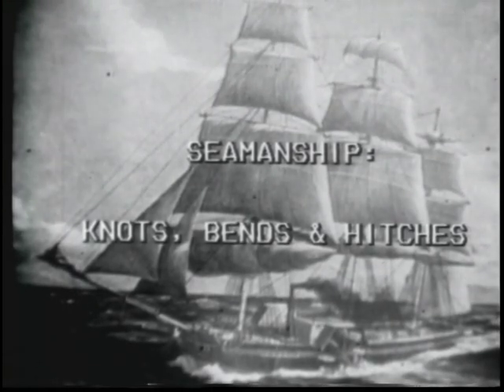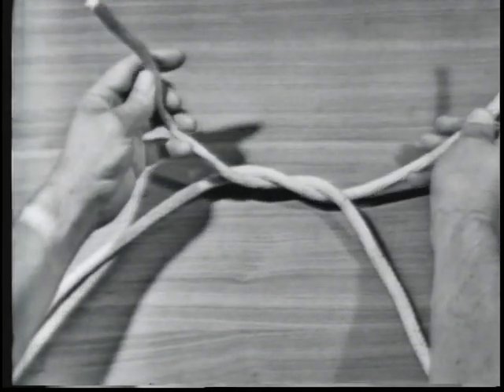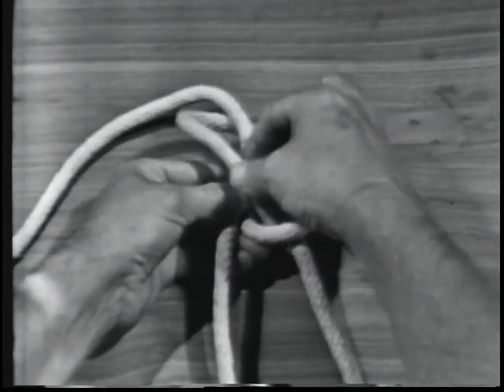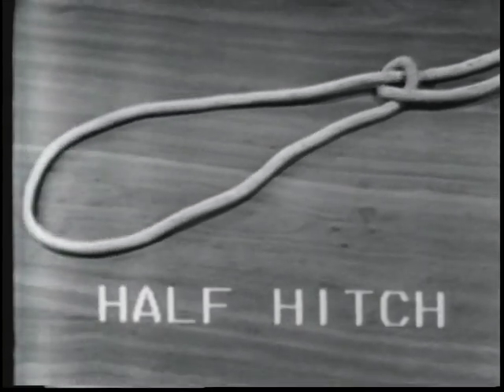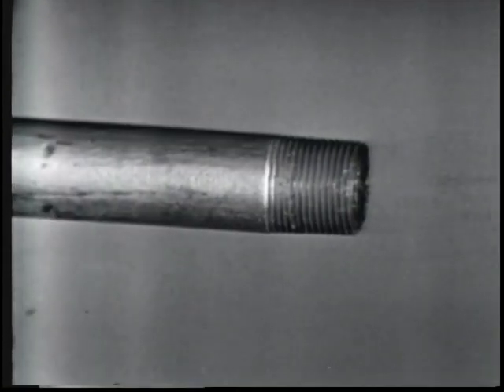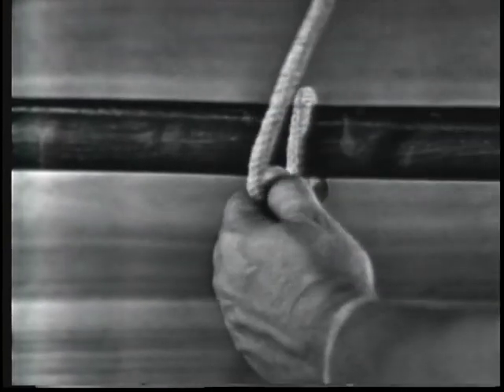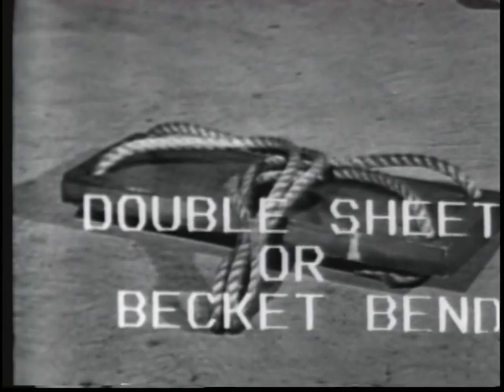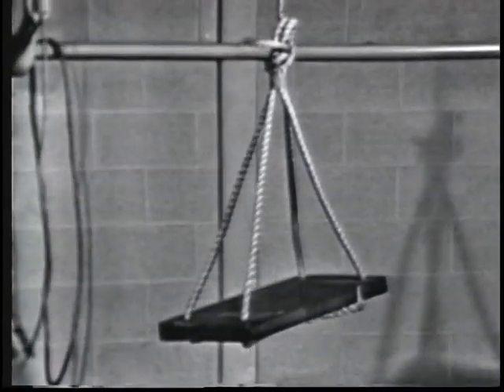KNOTS, BENDS AND HITCHES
KNOTS, BENDS AND HITCHES - Department of Defense 1973 - PIN 29576 - TEACHES HOW TO TIE THE SQUARE KNOT, FIGURE 8, BOWLINE, HALF HITCH, TIMBER HITCH, ROLLING HITCH, CLOVE HITCH, CATS PAW, SINGLE AND DOUBLE SHEET OR BECKET BEND, FISHERMAN'S BEND, AND DOUBLE CARRICK BEND.